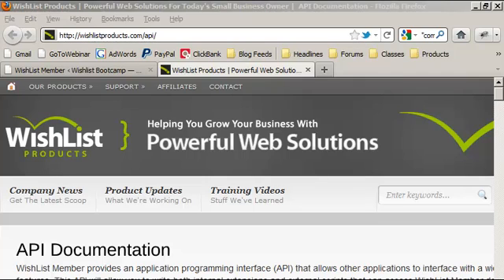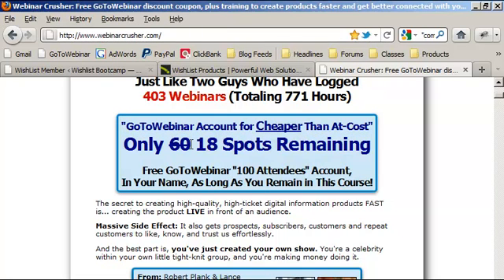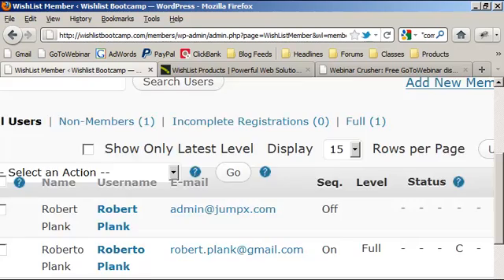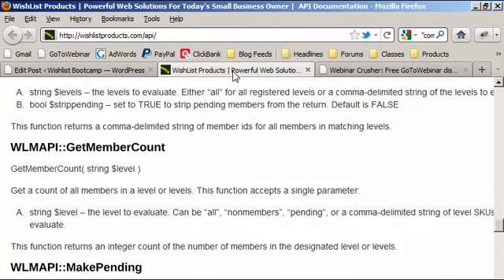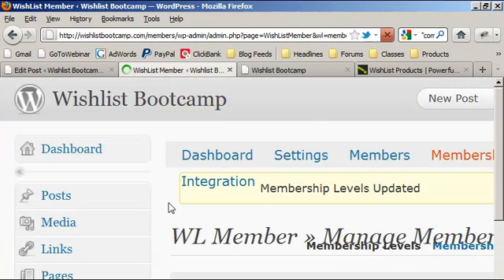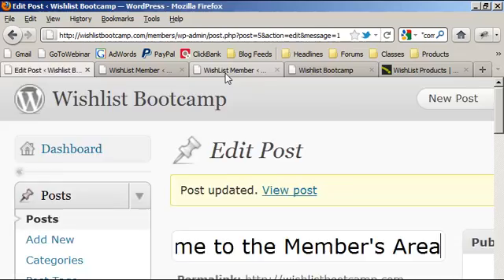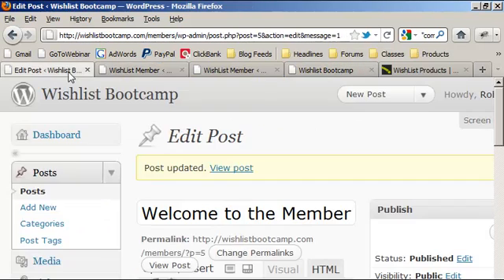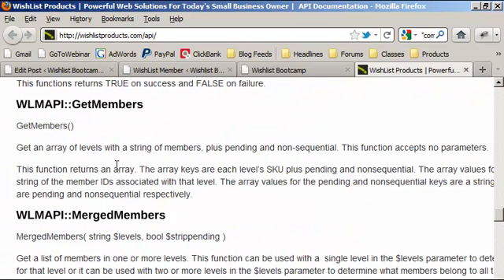Wishlist Member API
Here's how to use the Wishlist Member API (interface) to hook into the functionality of your membership site.